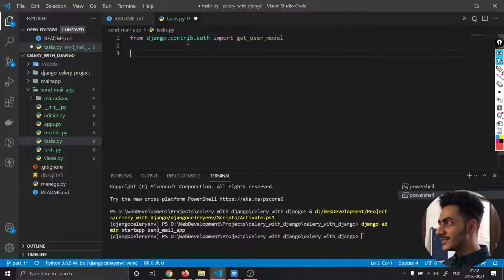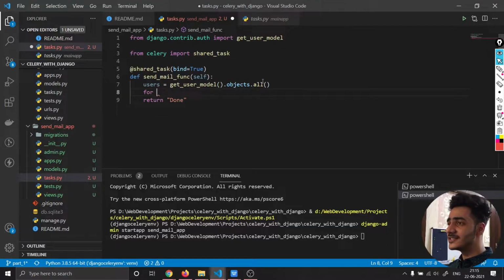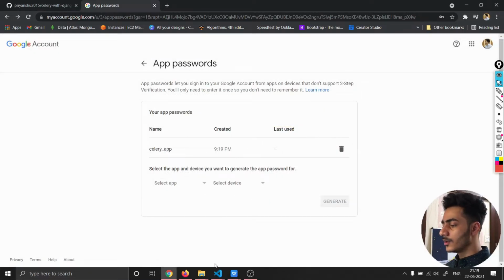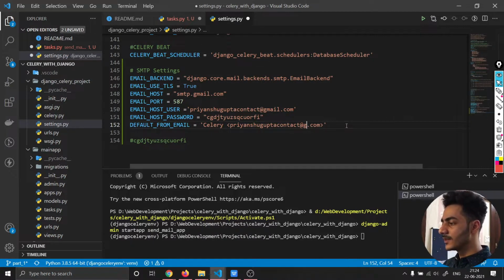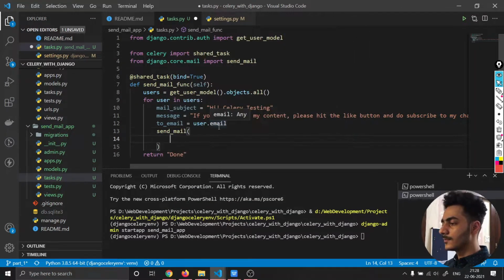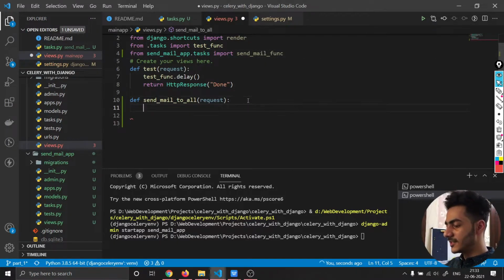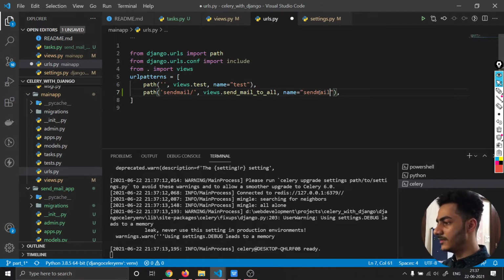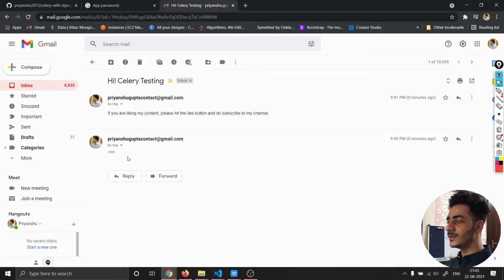Sending Emails in Django using Celery | Django SMTP Settings | Send emails from an endpoint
🎥 In this VIDEO of this series, we will cover
✅ How to send mails in Django using celery as a background task
✅ Send emails with user interaction (Send emails from an endpoint)
✅ Trigger an event to send mails using celery
✅ Limitations and discussion on how to schedule a task and create a periodic task in celery
✅ Django SMTP Settings

🚀 This series is specifically created to cover everything about celery. Celery is very important and you must know how to use it effectively to create robust applications in order to get a high-income job or become a successful freelancer.

👉 This series is not just going to be another simple Django celery integration Tutorial. In this series, we will try to understand each and every concept from the depth and apply it practically.

How this series will help you 🎉-
1️⃣ Using Celery effectively to build robust applications
2️⃣ How to build Logic while development
3️⃣ How to scale large applications
4️⃣ Different use cases of celery
5️⃣ In-depth knowledge of celery features and how celery actually works

👉 Ask your queries in the comment section box

🤷‍♂️ Have more queries?